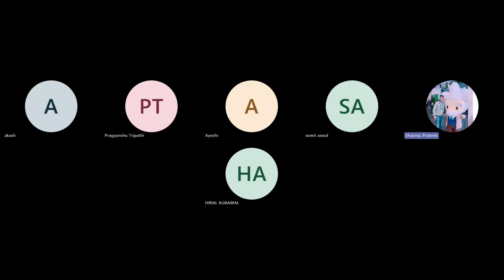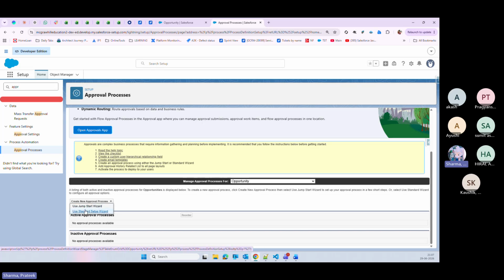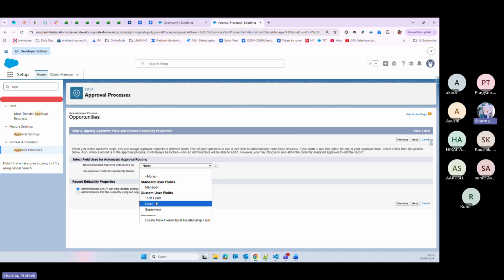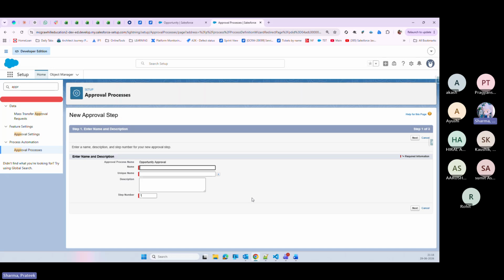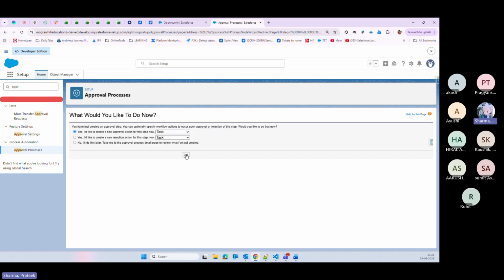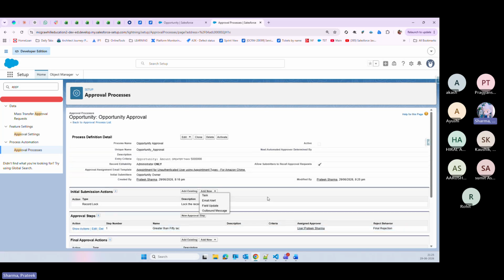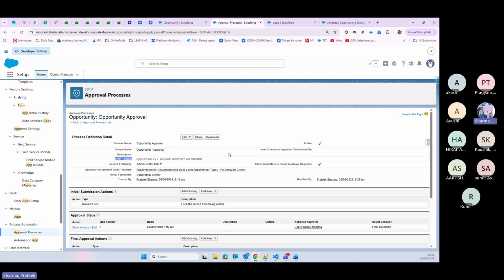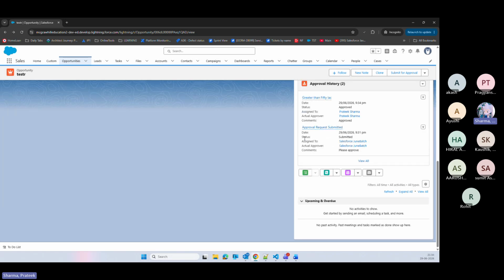🔥 Salesforce Approval Process | Approval Steps, Entry Criteria, Email Alerts & Real Demo | Part 7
🔥 Salesforce Approval Process EXPLAINED | Approval Steps, Entry Criteria, Email Alerts & Real Demo | Part 7

Description:
🔥 Salesforce Admin Batch Training — Session 7

Approval Process & Approval Workflows | Complete Guide

By Prateek Sharma | Salesforce Architect
In this session we cover one of the most powerful and most

used automation features in Salesforce — Approval Processes.

Whether you are preparing for ADM 201 certification or working

on real Salesforce implementations, approval processes are

something every Admin must know inside out.

✅ What is an Approval Process in Salesforce

✅ When to use Approval Process vs Flow vs Workflow

✅ Entry Criteria — who can submit a record for approval

✅ Approval Steps — single step vs multi-step approvals

✅ Approver Types — Manager, Queue, Related User, Specific User

✅ Initial Submission Actions — what happens when submitted

✅ Approval Actions — what happens when approved

✅ Rejection Actions — what happens when rejected

✅ Recall Actions — what happens when recalled

✅ Email Alerts & Templates in Approval Process

✅ Delegated Approvers — how to set up backup approvers

✅ Jump to Approver — skipping approval steps

✅ Real-world demo — Opportunity Discount Approval setup

✅ Interview questions on Approval Process

→ Salesforce Admin students preparing for ADM 201 exam

→ Admins building approval workflows in real orgs

→ Anyone replacing legacy Workflow Rules with modern automation

→ Anyone preparing for Salesforce technical interviews

→ Business Analysts who need to understand approval flows

Prateek Sharma

Salesforce Architect

15+ Years of Salesforce Experience

▶ Session 1 — Introduction, Profiles & Salesforce Licenses

▶ Session 2 — Profiles & Permission Sets Deep Dive

▶ Session 3 — Standard & Custom Objects, Fields & Tabs

▶ Session 4 — Object Relationships

▶ Session 5 — Sharing Settings, OWD & Role Hierarchy

▶ Session 6 — Rollup Summary, Formula Fields & Validation Rules

▶ Session 7 — Approval Process & Approval Workflows

Approval Process Components:

→ Entry Criteria — controls who can submit

→ Approval Steps — defines the approval chain

→ Actions — what fires on Submit/Approve/Reject/Recall
Approver Types:

→ Automatically assigned approver (Manager field)

→ Related user on the record

→ Specific user or queue

→ Delegated approver as backup
Key Interview Questions:

→ Can a record be in multiple approval processes? NO

→ What happens to a locked record? Cannot be edited

→ Can you have parallel approval steps? YES

→ What is the difference between Approval Process

and Flow approval?

📤 SHARE with your Salesforce study group

Prateek Sharma
Salesforce Architect
15+ Years of Salesforce Experience